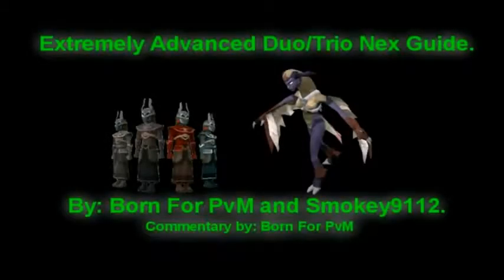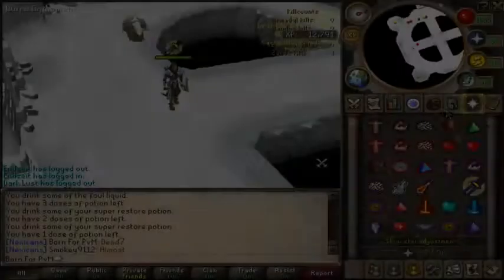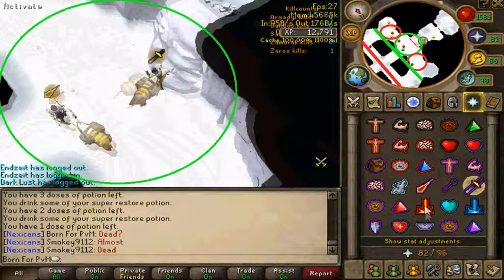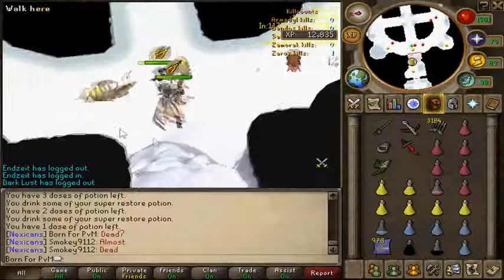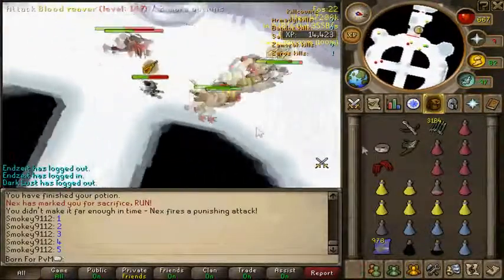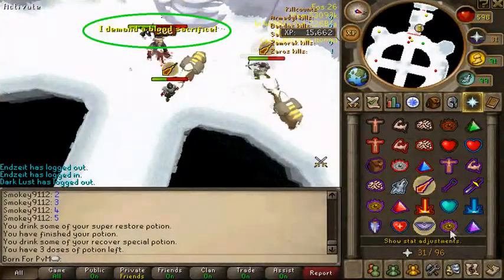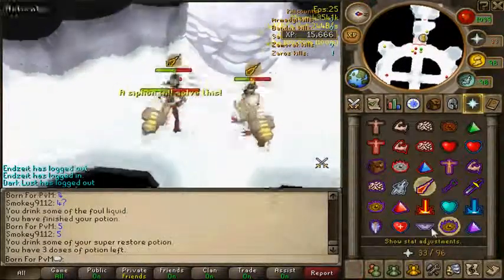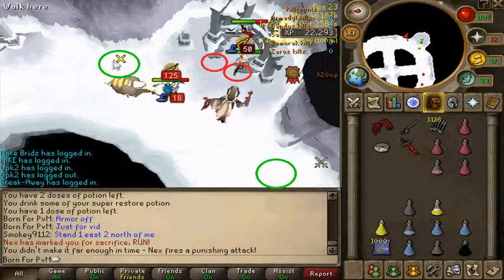Advanced Nex Guide For Duos Trios Video 3 - The Blood Phase - Commentary (Sorta old)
Hi guys, welcome to my Nex tutorial's and feats.

***Update***
Just got a private livestream. Will be streaming anywhere between 1-9pm central time.
Come watch me get juicy loots from nex here on my livestream =D

~Jerry

IGNORE
RuneScape is a registered trademark of JaGeX Limited. All comments by others are their own and I do not take responsibility for their actions. Consider this, free advertising.

IGNORE THIS:
rs elvewatford
rs elvewatford
range of ish dueling vid i vmser i i ayzee i defil3d kids ranqe elvemage i kasoy i fuzzy002005 zezima uloveme the old nite 45 46 passed away died runescape cancer jagex views comments subsribe coventry uk england msn jagex usa amercia pk vid bounty hunter range of ish pk vid 13 bounty hunter pking vid rs jagex p2p magic f2p p2p zezima kdis ranqe soz owned ishybadboy ishybadboy range of ish dark bow bh bs not bounty hunter rs 1 def defence 1 bloodhoun34 bloodhoun rif tiny pupet elvemage elvemage elvemage pk vid 1 Nercychlidae elvemage Elvewatford on youtube is elvemage and his runescape name Wolfex16!KIDS RANQE PURPLE 0WNZ ZEZIMA N0VALYFE PHAT LURE OWNAGE RUNESCAPE WILDY WILDERNESS ELVEMAGE ELVEMAGE RUNESCAPE PKING RUN3 4RR0WPK OWNAGE MAIKEL PRO I MAHATMA I EVO BLOODHOUN34 KIDS RANQE KRAZYFAKEN RUNESCAPE PKER RUNESCAPE PKING INTIATE PURE 99 STR MAGE RANGE OBBY MAUL WICKED MAUL FIRE CAPE P00NAGE I KASOY I ELF MAGE PKA OBBY MAUL MAULER EDGEVILLE POONAGEkids RUNESCAPE WILDY WILDERNESS ELVEMAGE ELVEMAGE RUNESCAPE PKING RUN3 4RR0WPK OWNAGE MAIKEL PRO I MAHATMA I EVO BLOODHOUN34 KIDS RANQE KRAZYFAKEN RUNESCAPE PKER RUNESCAPE PKING INTIATE PURE OWNAGE LURE PHAT 99 1337 PWNAGE PKING PKERS PK PARTYHAT ZEZIMA N0VALYFE RUNESCAPE WILDY BARRAGE ANCIENTS LURING FROSTYDAPKER JETCHIMP BLOOD SEASON BLOODHOUN34 I Mahatma I, Stonecoldpkr,P0ke N Die2, Sourpatchk1d, Krazyfaken, Kids Ranqe , quest guide, walkthrough
1 Pure Devil, Evilsexc, Dizzy Mauler, I Shonomercy, E4t F0od Nub, Im Easy Xp, Iminsan3, Pure insan3, and Xoxofuryxoxo.